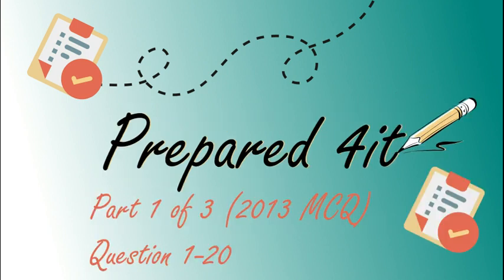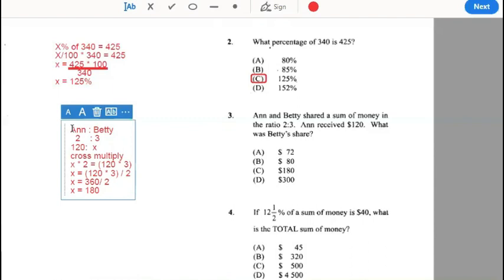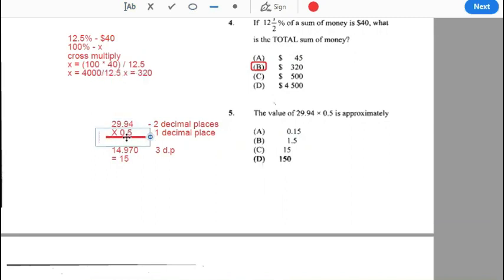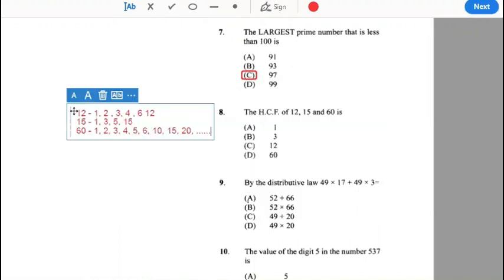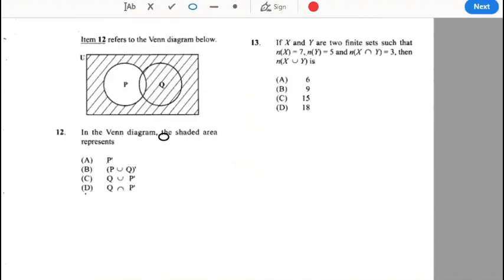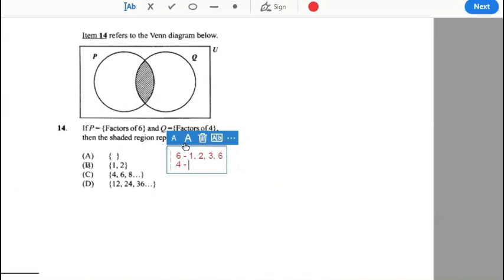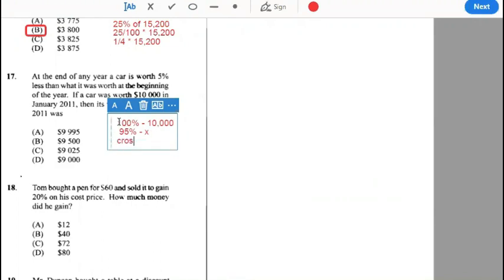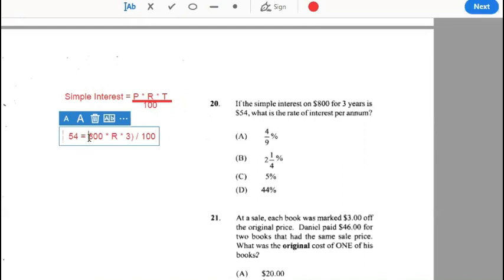CXC Math MCQ 2013 (Part 1/3) | Questions & Answers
2013 Math MCQ. Questions & Answers | This video provides detailed workings and answers for the CXC Mathematics MCQ 2013. CSEC Math MCQ, Math Past Paper, Mathematics Past Paper, Math MCQ Answers, CXC Maths Past Paper, CXC Mathematics Past Paper